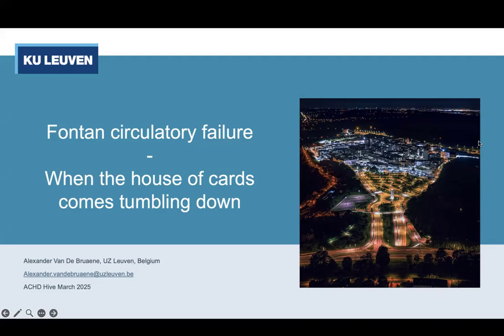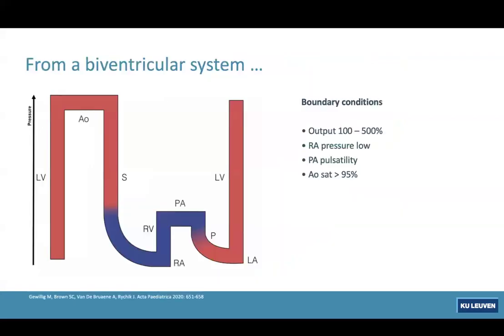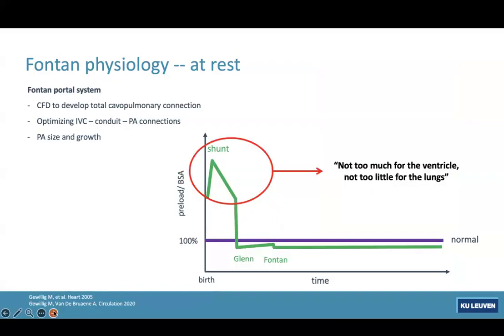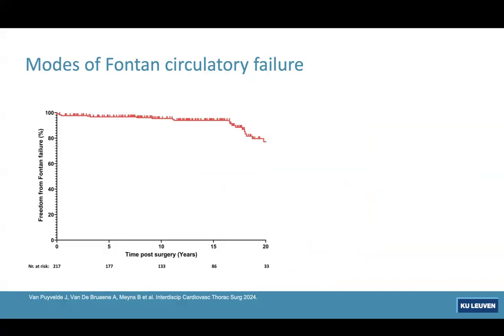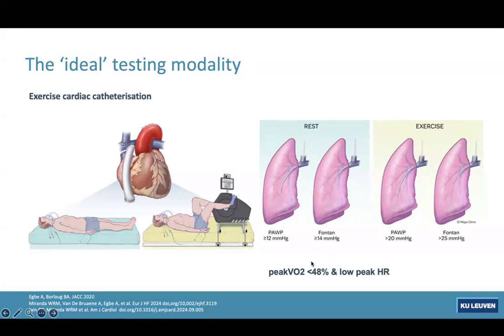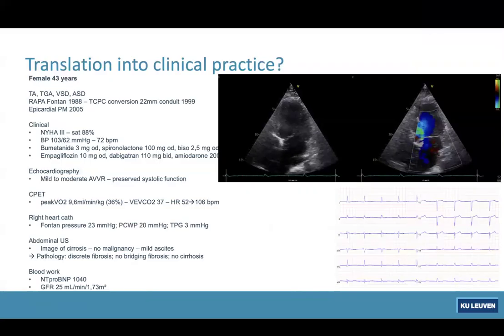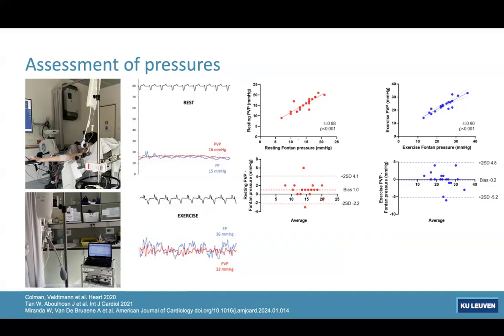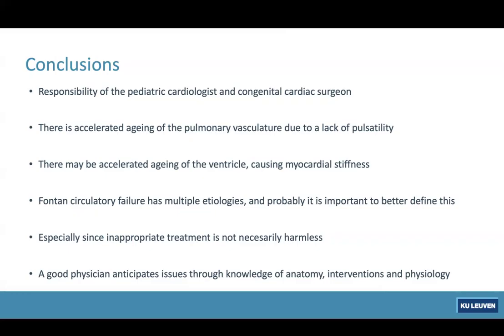The Fontan Physiology and Failings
🔗 Continue your ACHD learning with The ACHD Hive:
✓ Online ACHD Course
✓ Educational Library
✓ Expert Masterclasses
✓ Clinical Cases
✓ ACHD Hive Talks

Adult Congenital Heart Disease (ACHD) patients present unique challenges throughout adulthood. In this expert lecture hosted by Dr Melissa Bouchard (The ACHD Hive founder and CEO, Cardiologist; nucleus member ACHD Working Group ESC), Professor Alexander Van de Bruaene (ACHD cardiologist in Leuven; nucleus member ACHD Working Group ESC) discusses the diagnosis, imaging, long-term management and follow-up of patients with Fontan. Followed by discussion with a panel of experts Dr Raquel Prieto-Arévalo (ACHD cardiologist in Madrid; nucleus member ACHD Working Group ESC) , Dr Claudia Montanaro (ACHD & CMR Cardiologist and ACHD Lead in Rome; nucleus member ACHD Working Group ESC) and Dr Rosaria Barracano (ACHD Cardiologist in Naples).

Topics covered include:
- Fontan physiology at rest and during exercise.
- Long-term attrition of the Fontan circulation.
- How to identify inherent weaknesses and flaws prior to Fontan circulatory failure.

This lecture forms part of the educational resources available through The ACHD Hive, an international educational platform dedicated to Adult Congenital Heart Disease (ACHD). We provide online courses, expert lectures, clinical case discussions, guideline updates and educational resources created by internationally recognised ACHD specialists for cardiologists, fellows, trainees and allied healthcare professionals.